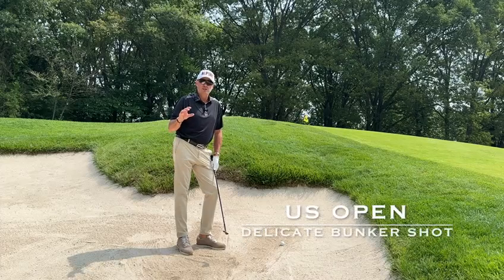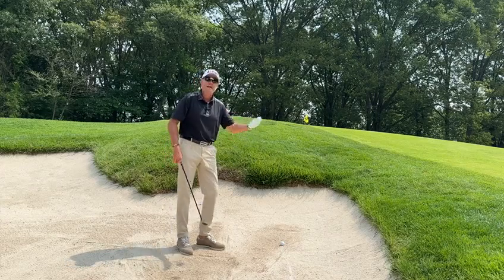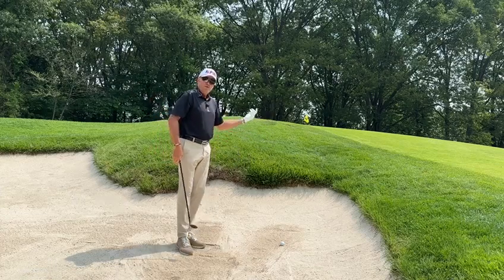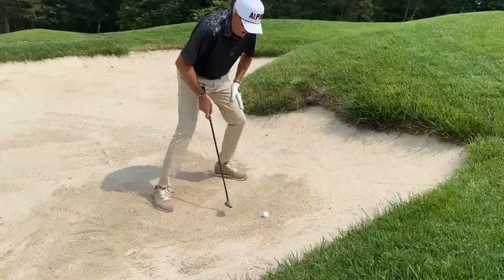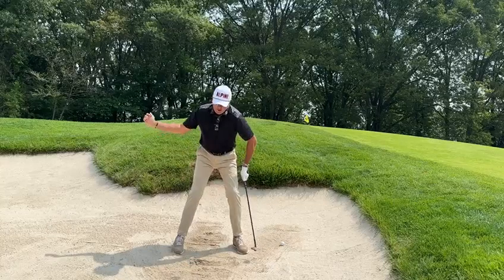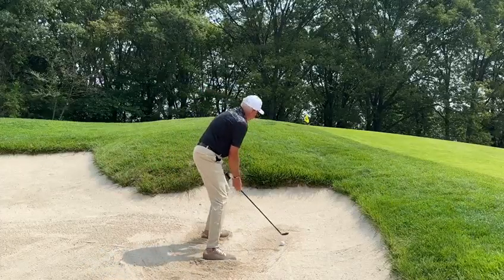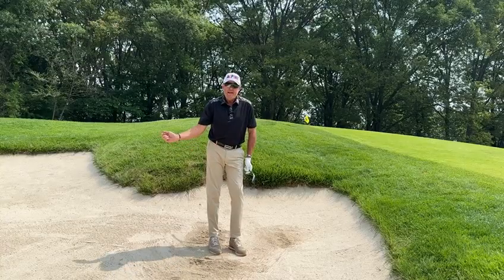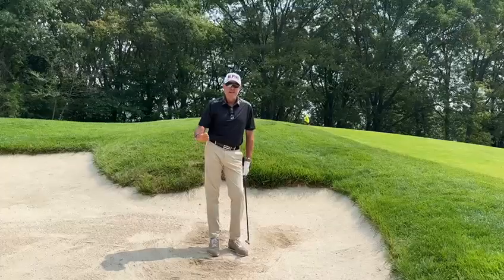Jonathan Yarwood - 2023 US Open Style Short Game Golf Tips - Delicate Bunker Shots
To celebrate the arrival of the 123rd US Open Championship at LA Country Club, in Los Angeles, Jonathan Yarwood created a five clip series of videos to showcase the types of short game shots competitors will need to execute in order to be in contention.

The US Open is known for having some of the toughest conditions in a major, with thick rough that often leads to players hitting shots from very precarious positions. In order to make it to the weekend, US Open competitors will absolutely need to have the short-game skills required to navigate the deep bunkers and speedy greens of LACC.

In the first video, @jonathanyarwood will focus on delicate green side bunker shots. Take a look and see if this improves your game.

** Shot on location at Alpine Country Club, in Demarest, New Jersey. Alpine CC is a championship worthy private club that presents players with many of the demanding aspects of championship golf at the US Open. Jonathan is the Director of Instruction at Alpine CC.